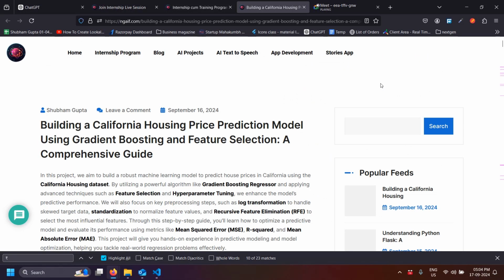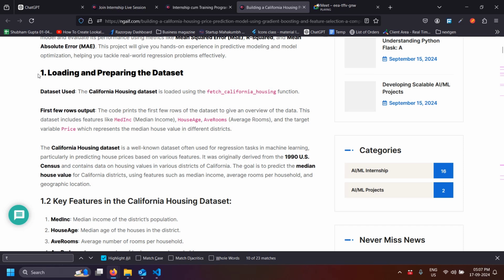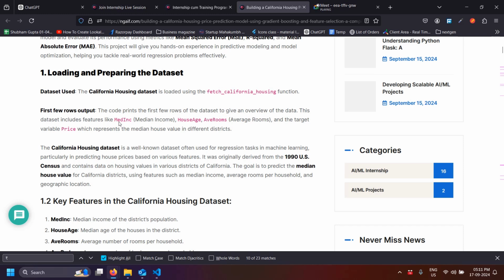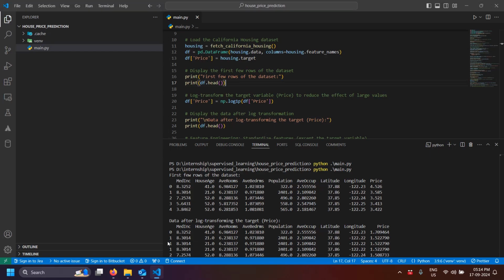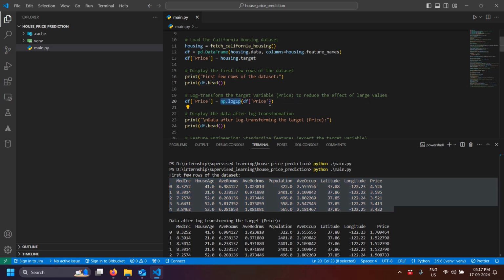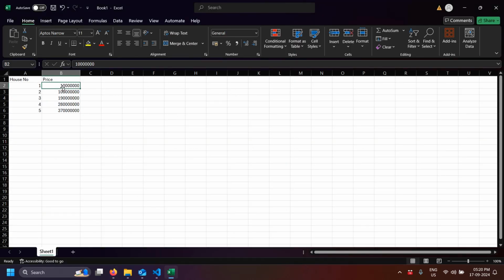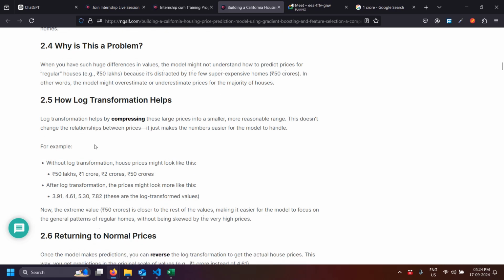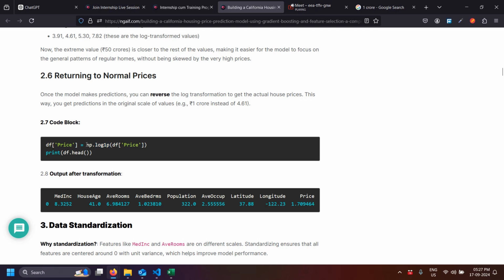Session 11.1 | House Price Prediction Python AI/ML Project